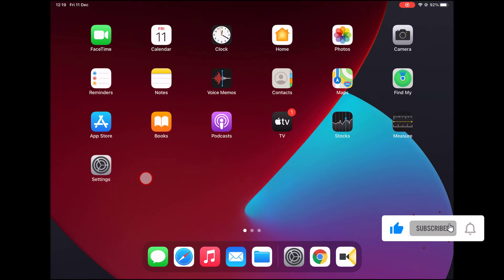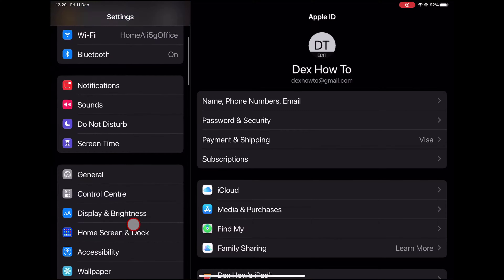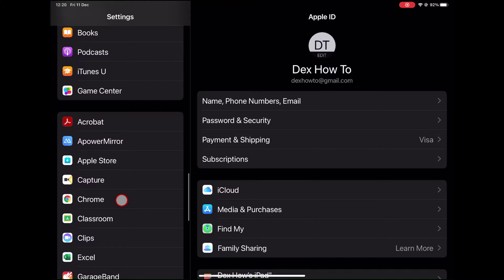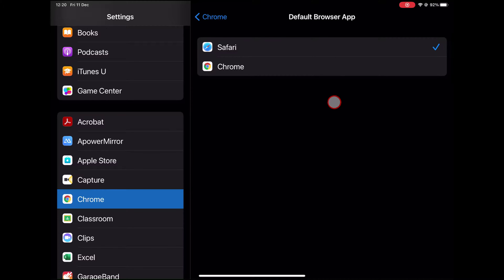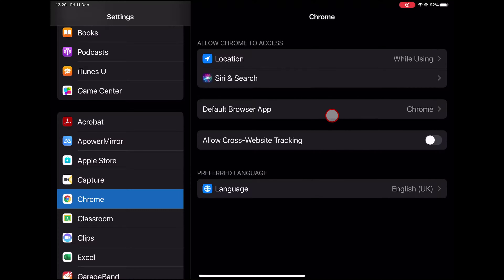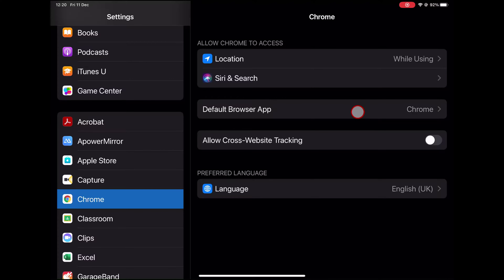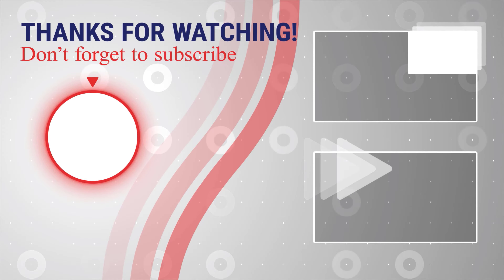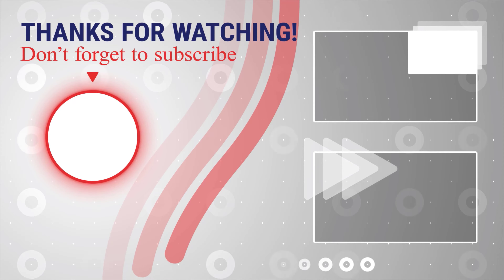How to Make Google Chrome Your Default Browser on iPad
If you're using an iPad and you're looking for a browser that's fast, secure, and easy to use, then you should try Google Chrome. Google Chrome is a fast, secure, and easy to use browser that works great on iOS devices.

In this video, we'll show you how to make Google Chrome your default browser on your iPad. After watching this video, you'll be able to use Google Chrome on your iPad with ease!

Apple tries a lot to keep you using their browser on the iPad. Apple has worked much on bringing you a browser that is fast and easy to use. But what if you want to use the Google Chrome browser?

You can do that even if Apple tries to keeps you using Safari.

To change the default browser, click on the Settings icon. Now find Chrome browser on this list. Tap on Default Browser App.

Learn more about How to Make Google Chrome Your Default Browser on iPad.